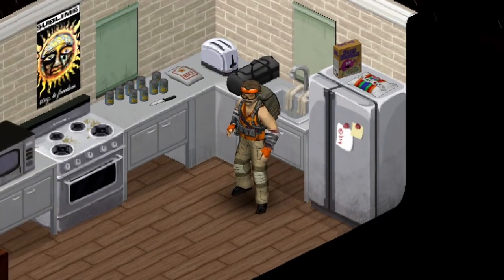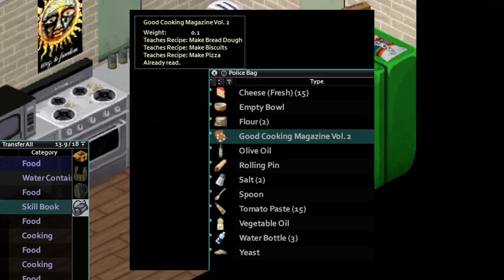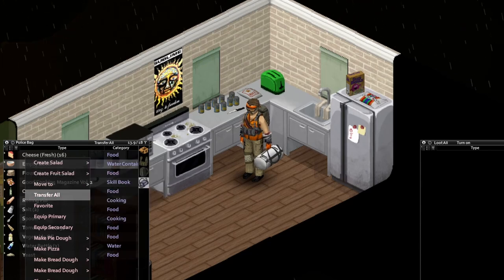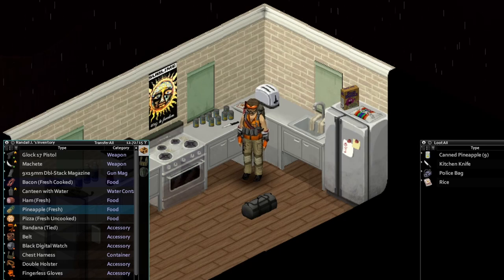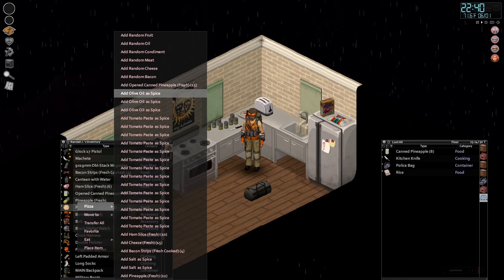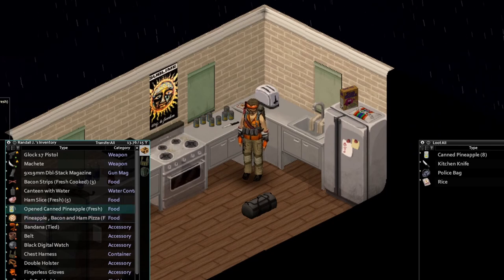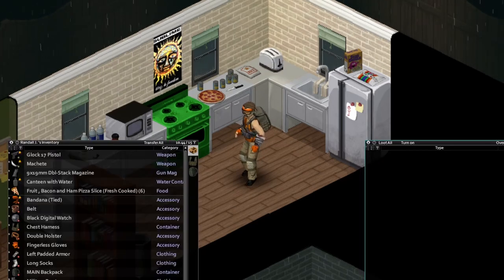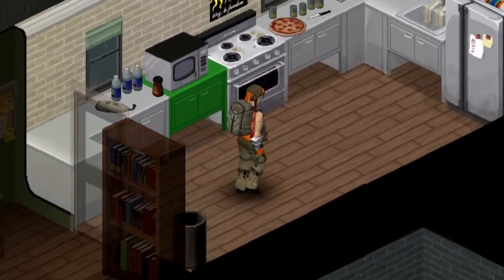Project Zomboid - How to Make Pizza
Quick n Easy, Extra Cheesy!!

Just a short simple video to help make pizza, since the 41.73 update.